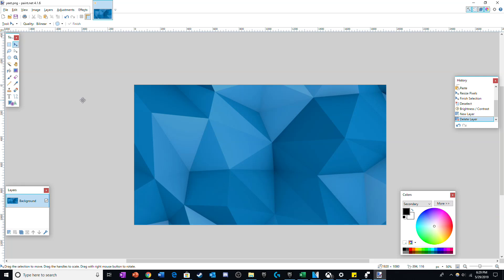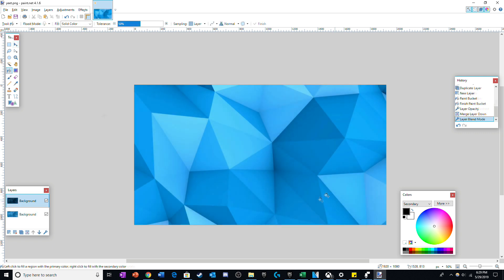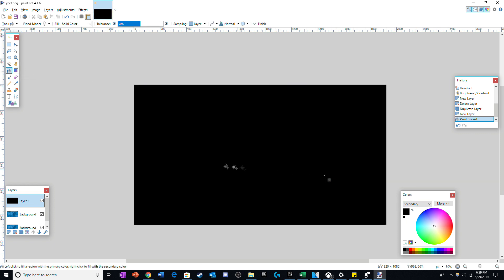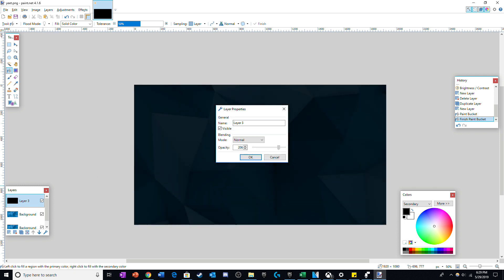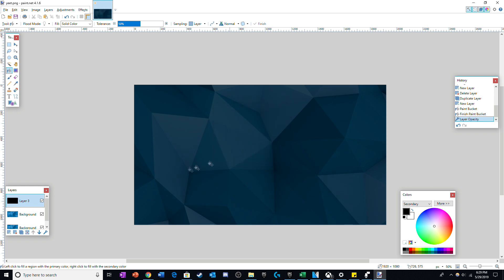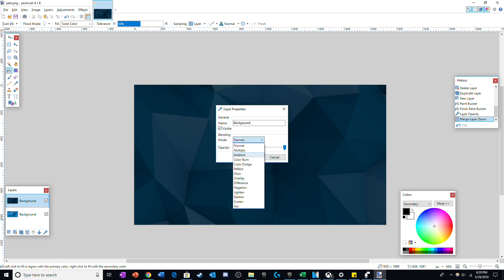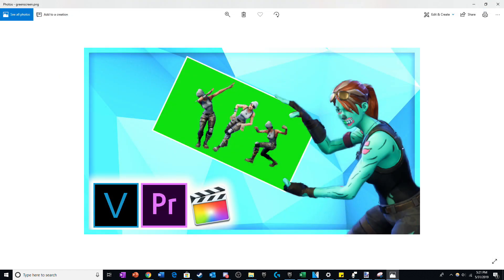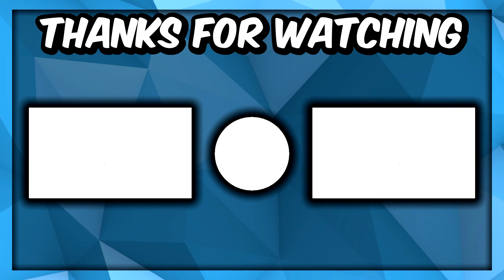How to Make Vibrant Thumbnails | Tutorial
In this quick video, I will be showing you guys how to edit on paint.net. in this youtube thumbnail tutorial, I will be teaching you guys how to make a vibrant thumbnail. This vibrant thumbnail tutorial works with gradient mesh and will create extremely catchy thumbnails. Once you watch this video about insane thumbnails and super vibrant thumbnails, you will learn how to make professional thumbnails. Hopefully, this photoshop 2019 tutorial (photoshop tutorial) will be helpful for you guys!